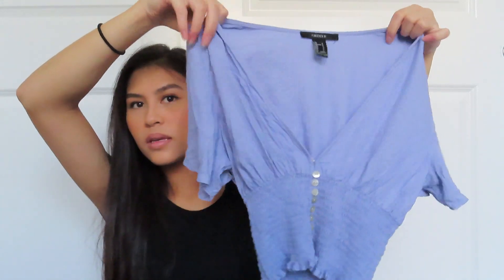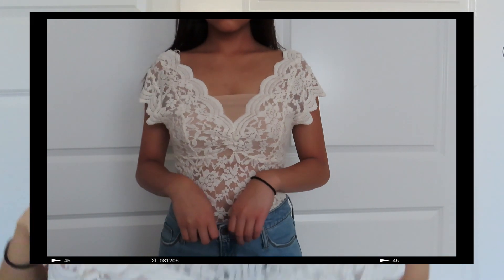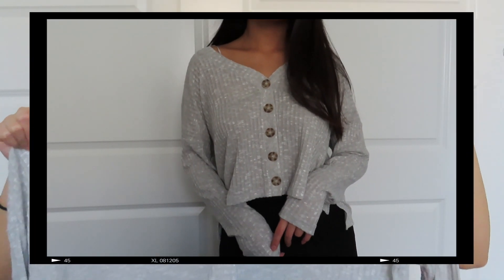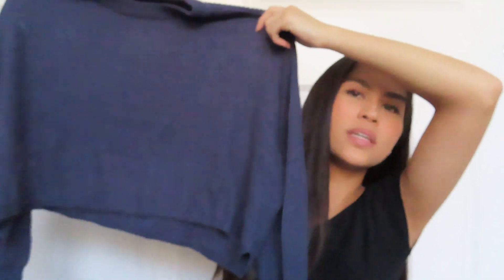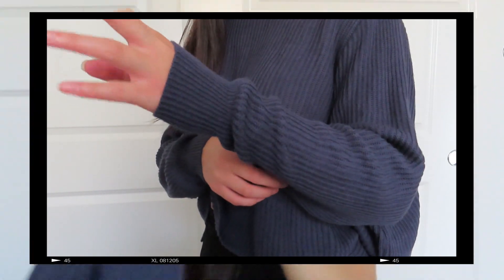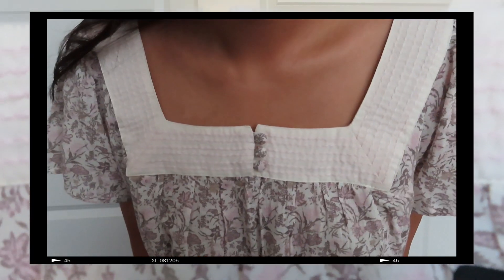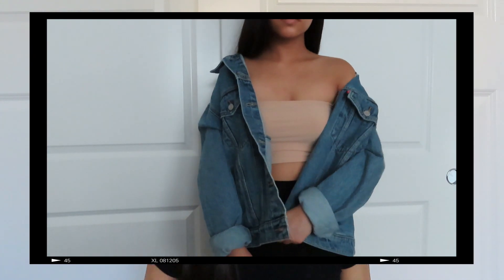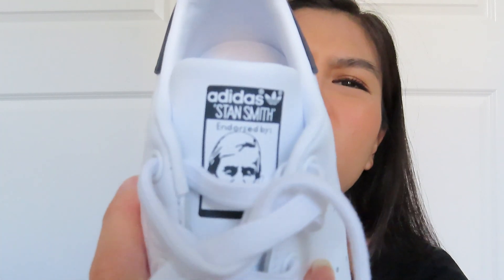BACK TO SCHOOL TRY ON HAUL 2019!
Hello! So I am starting school soon and I thought it'd be fun to do a back to school try on haul for college (: By no means am I trying to brag. I love watching hauls and I wanted to do one too! Hope you guys enjoy and look out for new videos coming soon hehe